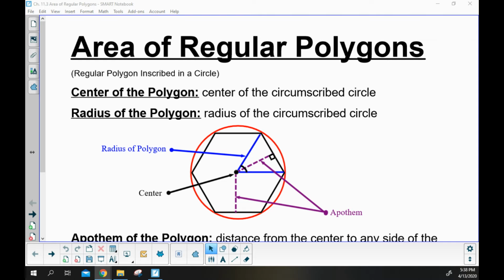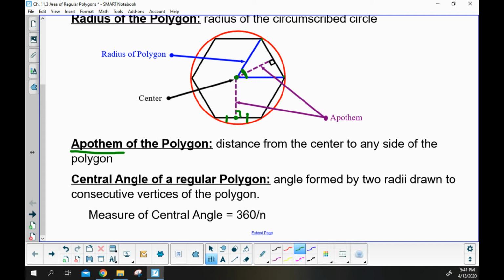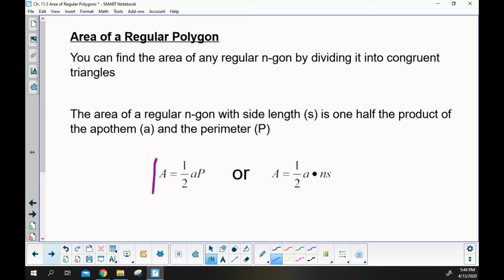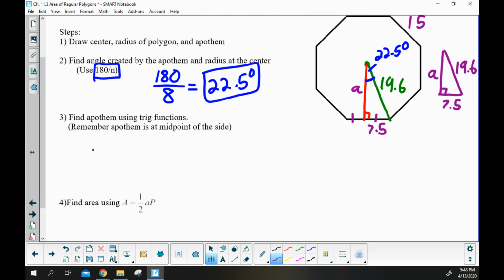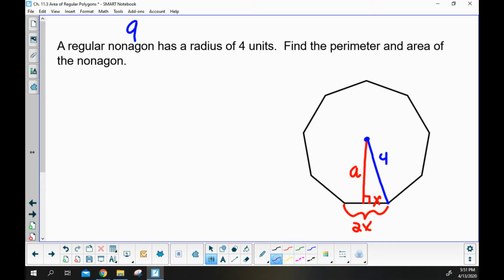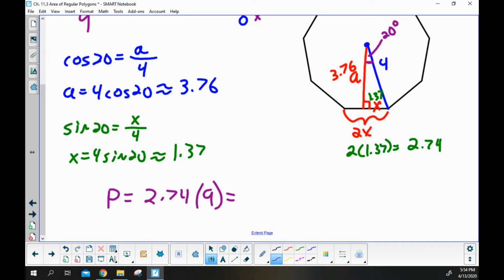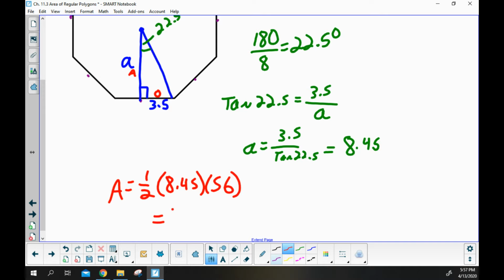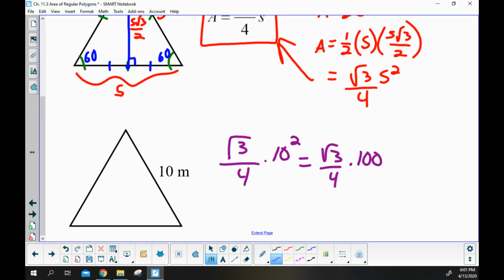11 3 Area of Regular Polygons